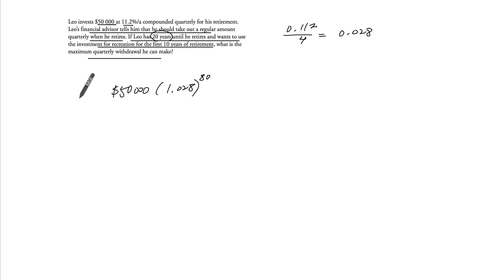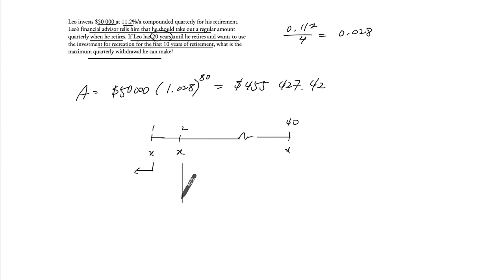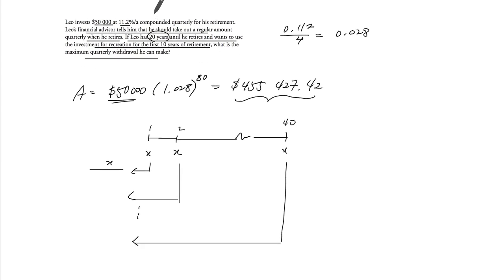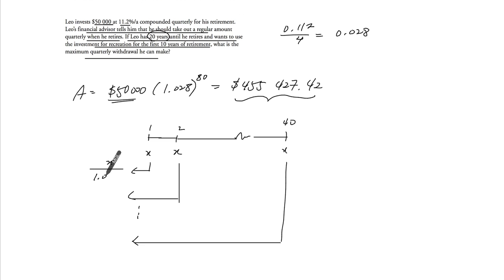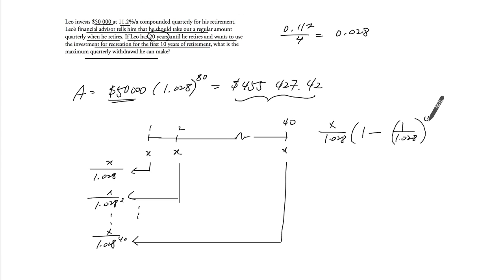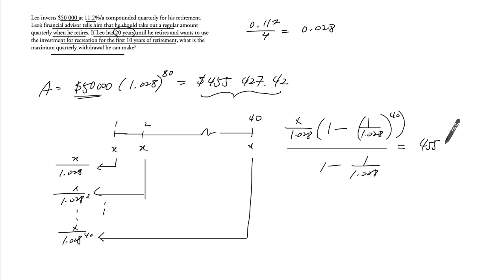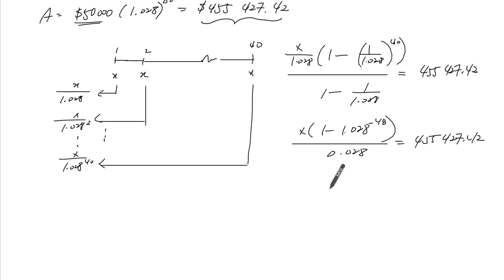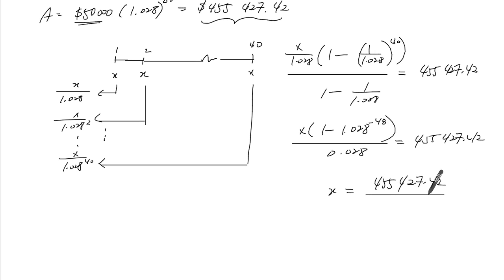Present Value Annuity example